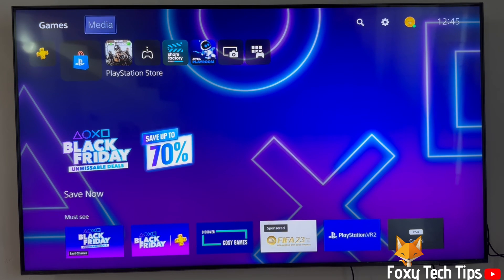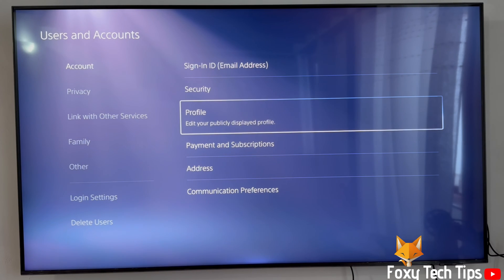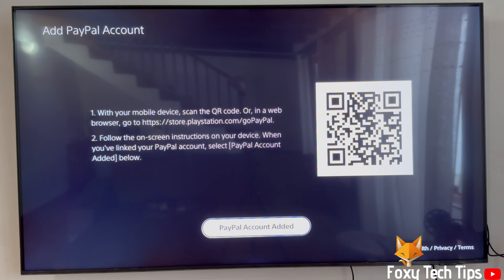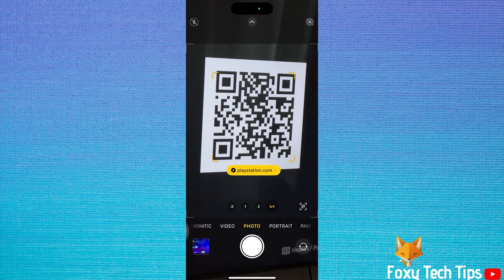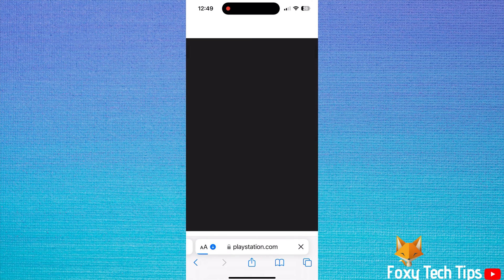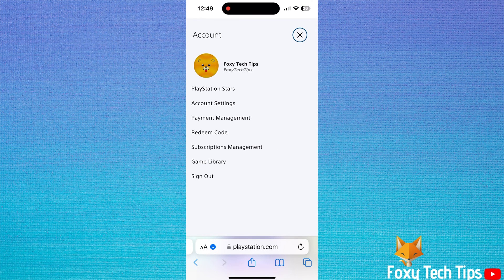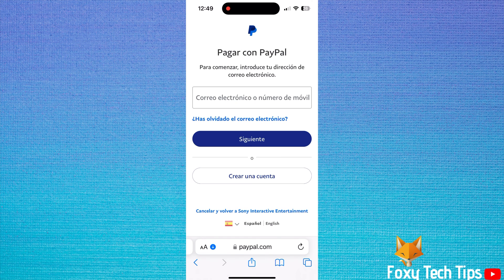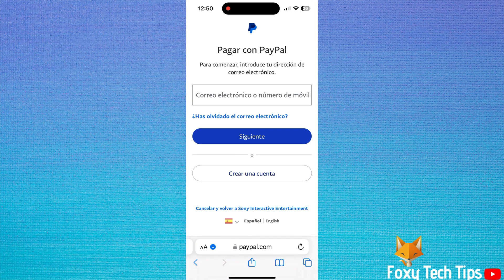How To Add PayPal Account To PS5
Easy to follow tutorial on adding a PayPal account to your PlayStation account on PS5. Learn how to do it now!

- In settings, open ‘users & accounts’.

- Select ‘account’, and then select ‘payments and subscriptions’.

- Now select ‘payment methods’.

Youll see a page telling you to scan the QR code with your phone, or visit this link in order to connect your Paypal.

The QR code was meant to open the Playstation app, but it never worked for me and the link that it opened in the playstation store wasnt the right one. SO what i did to fix it was to go onto a web browser and go to ‘my.playstation.com’ and sign into your playstation account.

When you’re logged in, tap your profile icon at the top right, and then select ‘payment management.

On the next page, tap ‘add payment method’.

You will now be prompted to sign into your paypal account to link it to your Playstation account. Once you have done that, you will be able to use paypal as a payment option on your PS5.